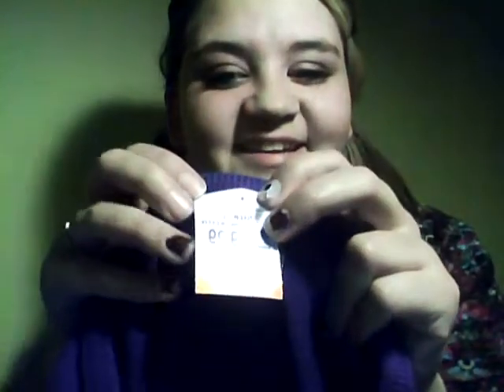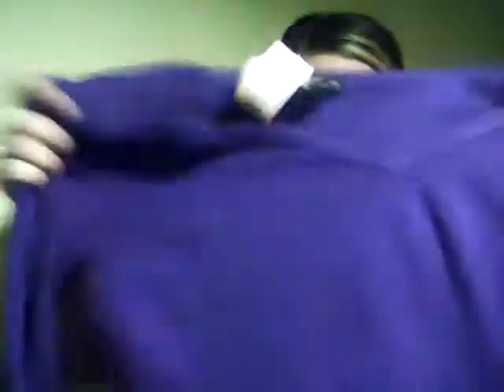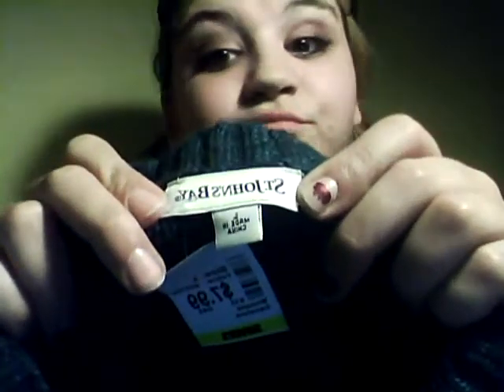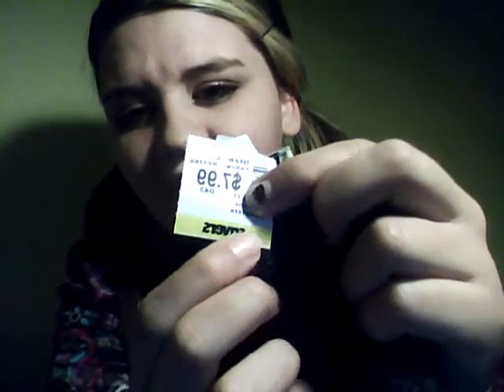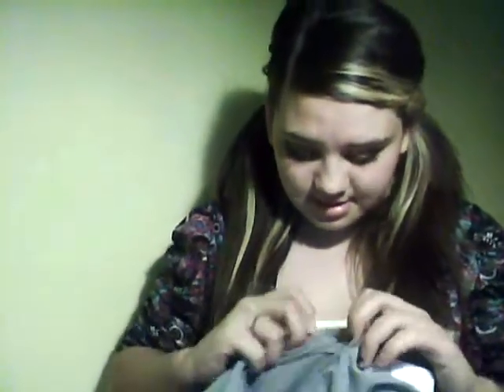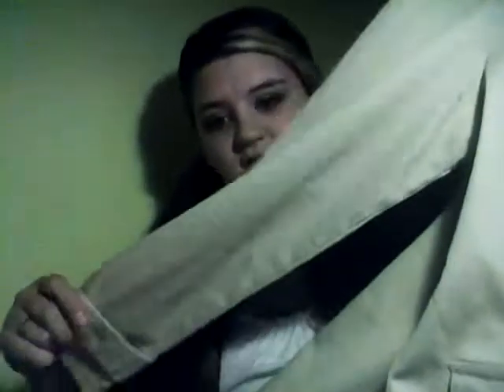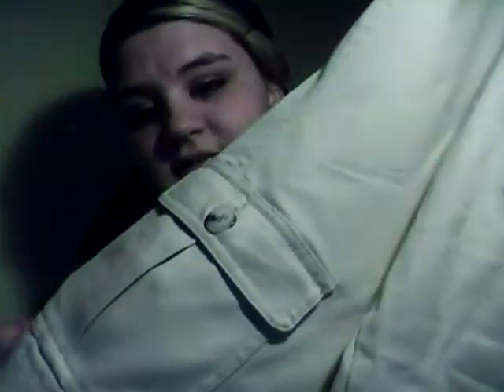Thrift Haul!!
Saver's Thrift Haul. Hope you guys enjoy.